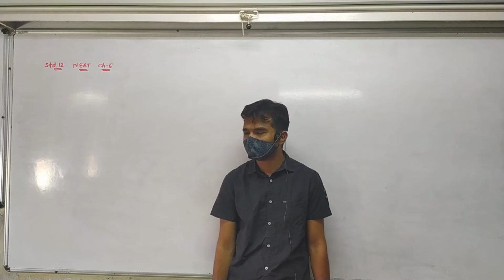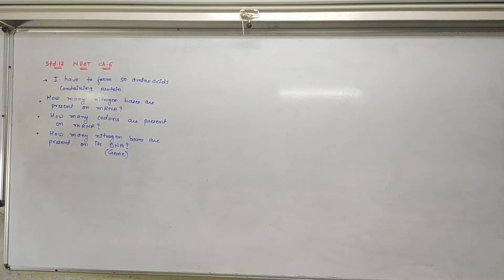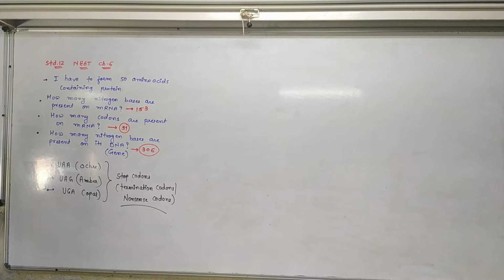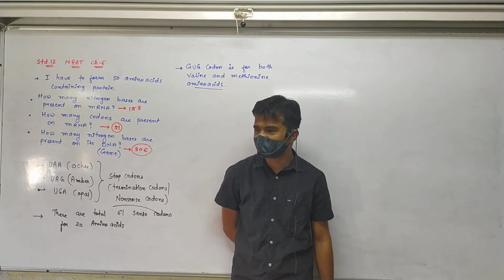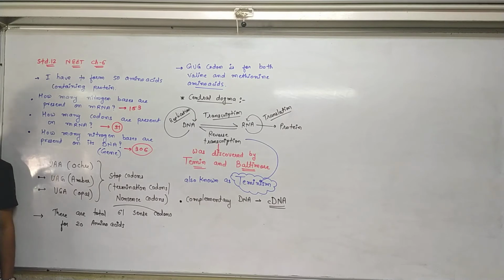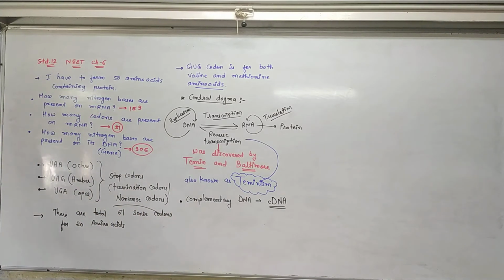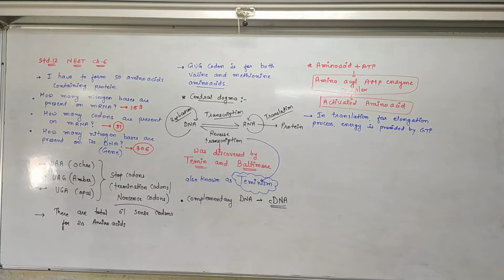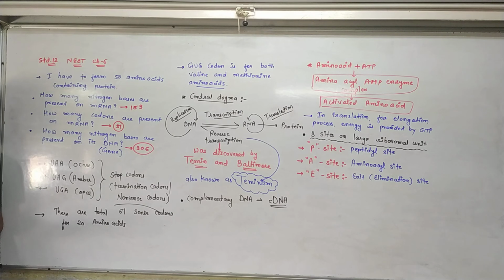STD 12 SCi Eng med Biology Ch 6 NEET P8